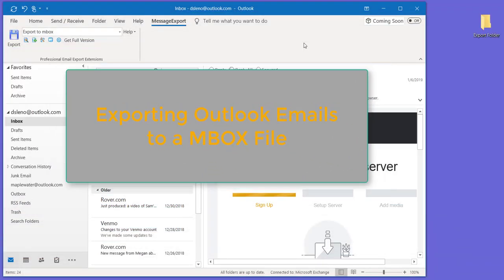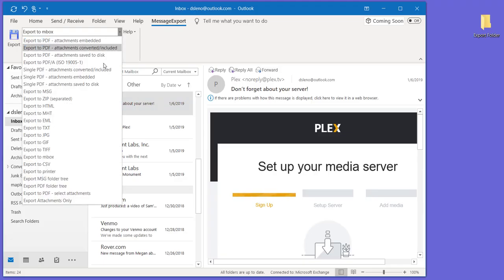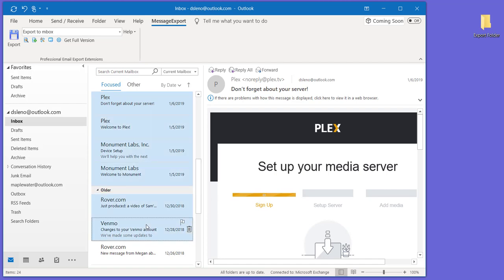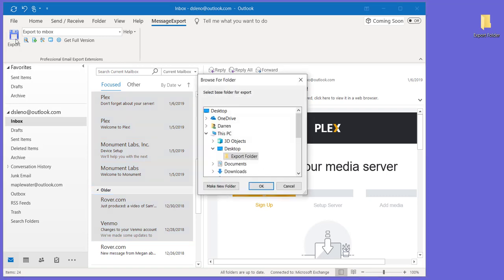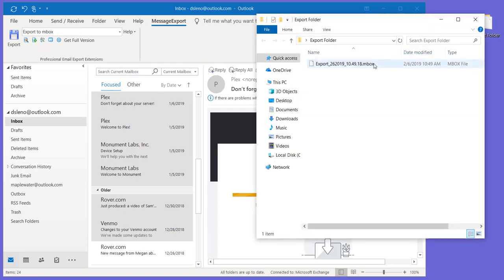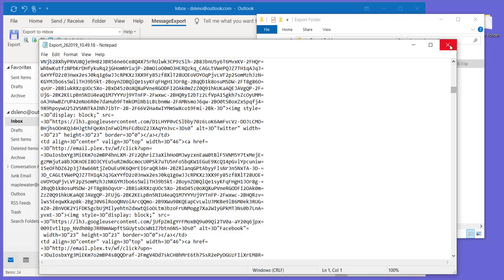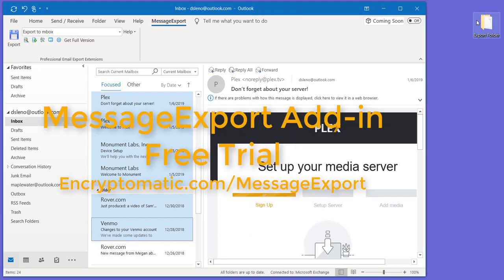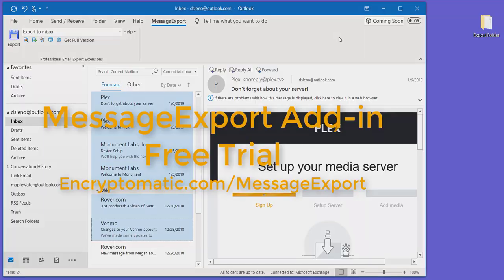Converting Outlook emails to a MBOX File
MBOX is an open format for storing email messages.  MessageExport add-in for Microsoft Outlook brings MBOX export abilities to Microsoft Outlook 365/2021/2019/2016/2013.  Save Outlook emails as a MBOX file for easy import elsewhere.